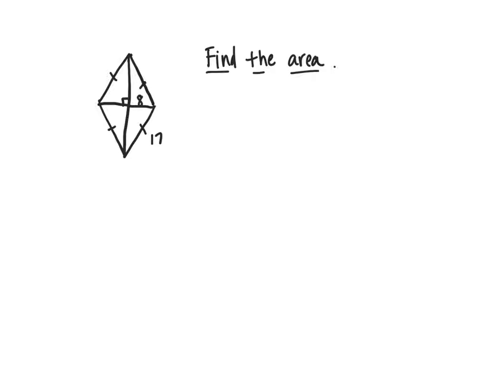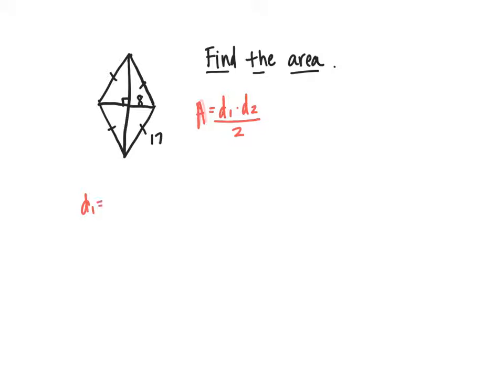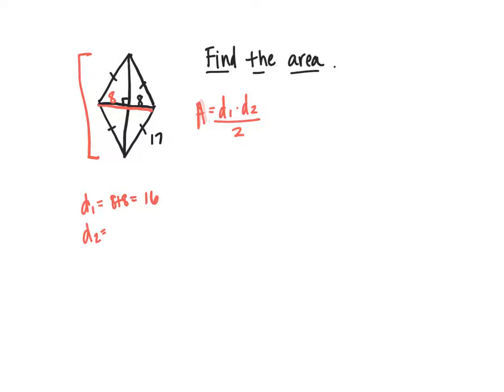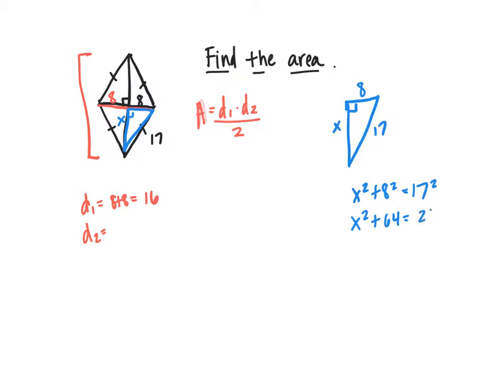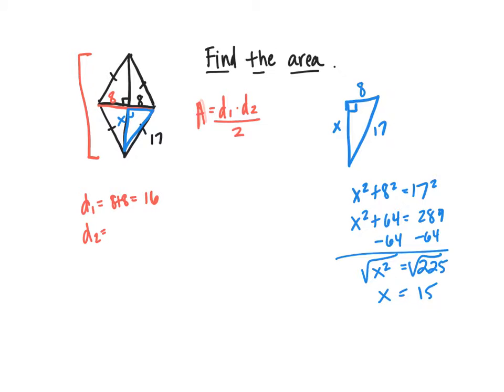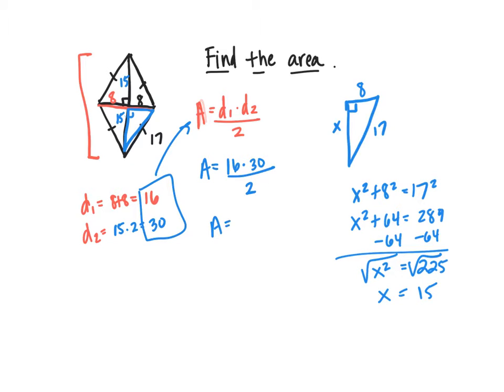Finding area of a rhombus